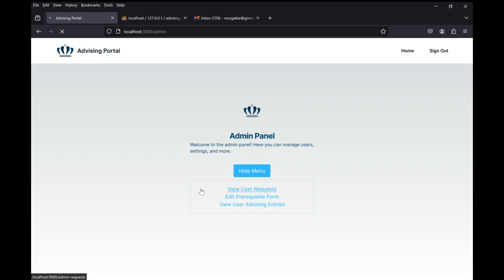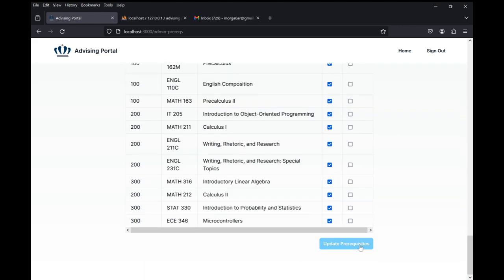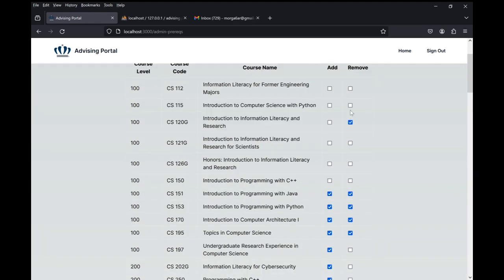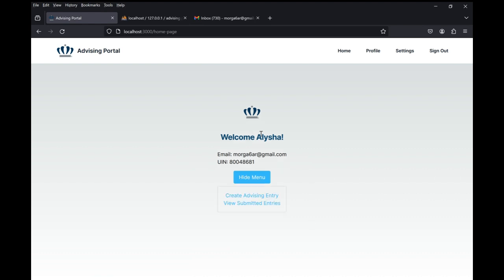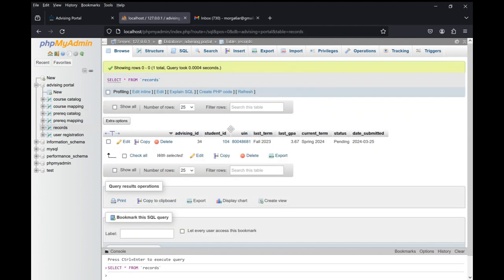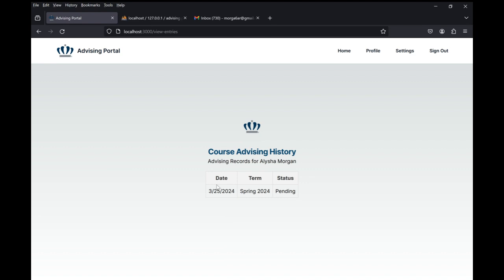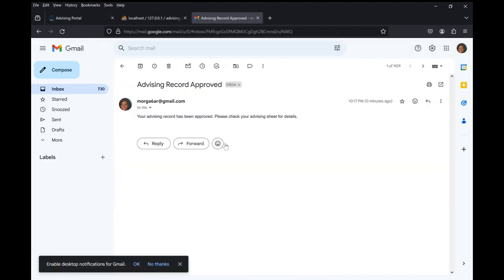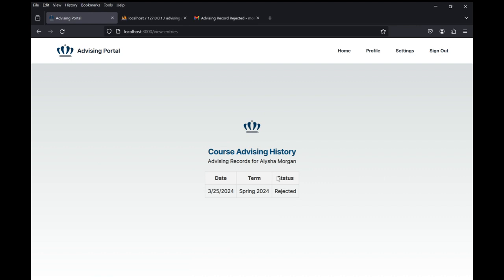Milestone 2: Course Advising Portal by Alysha Morgan for CS418/518 (Web Programming) - Spring 2024